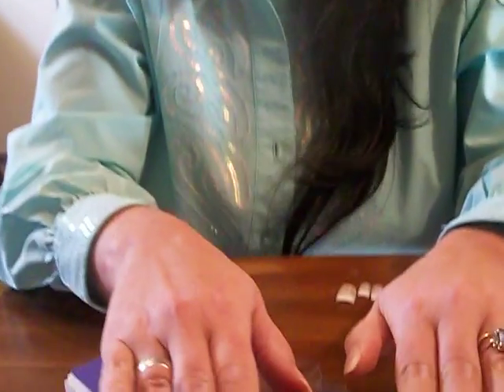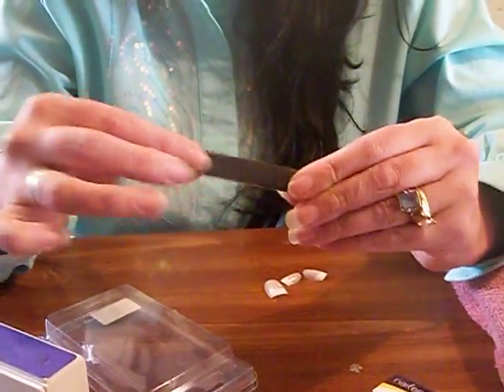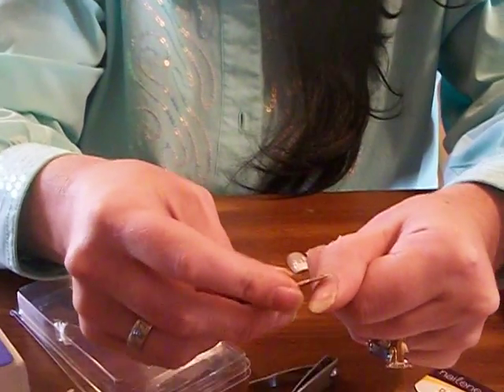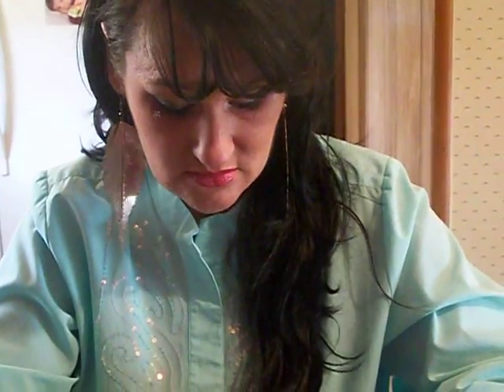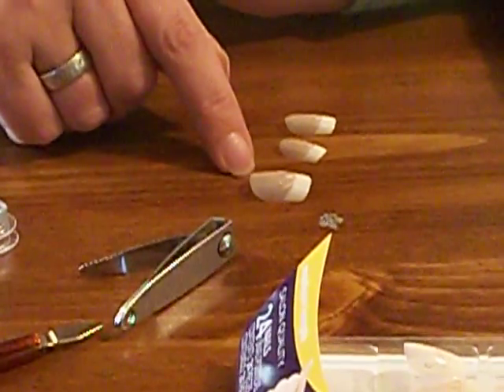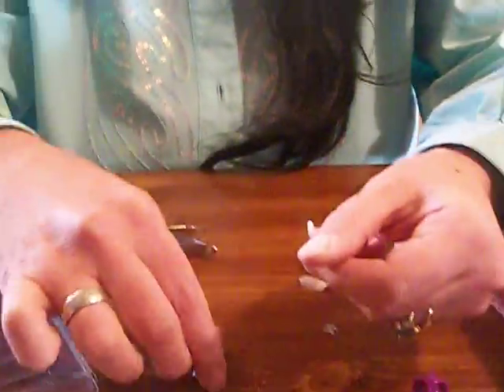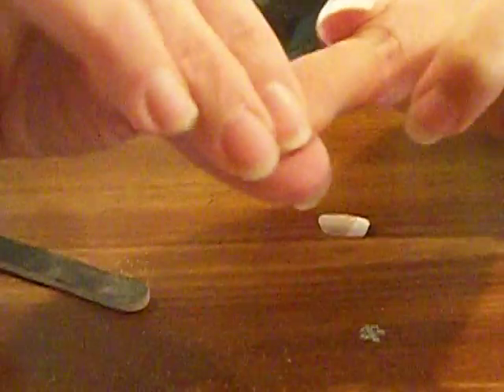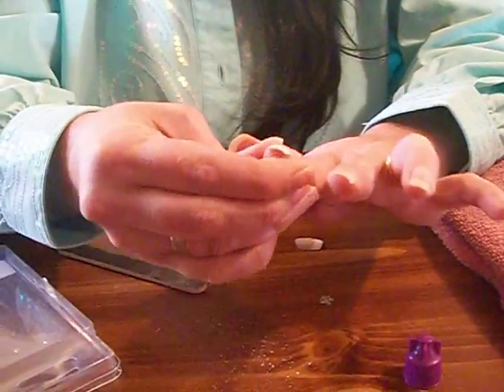how to: french manicure that will last over 1 mth. for $3bucks!secret revealed!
this is a tutorial on how to get a salon done french manicure look for$3bucks!the secret to keeping them on for over a month thru every day weathering! VIDEO WAS DONE 1 YR. AGO!